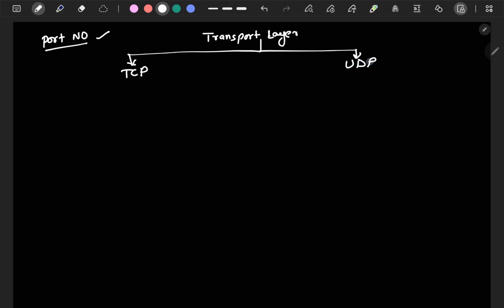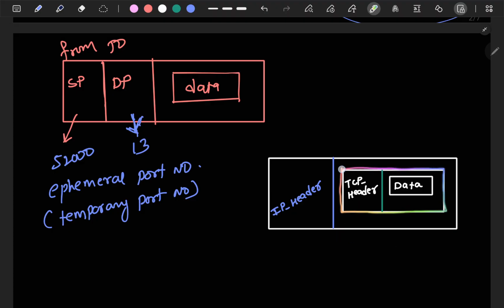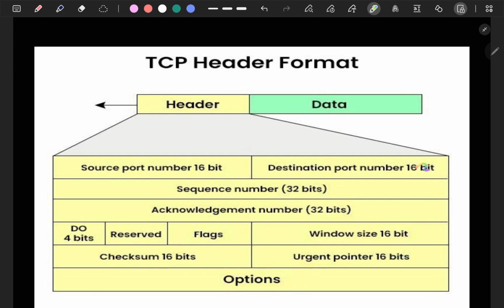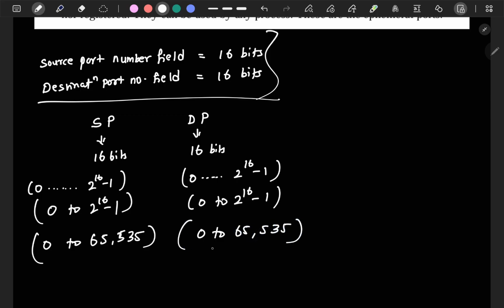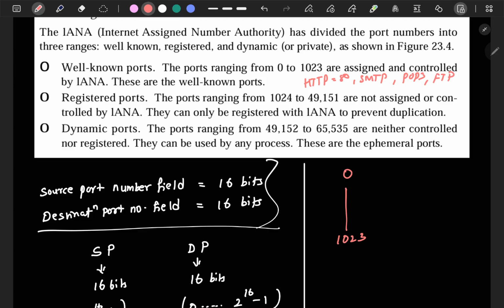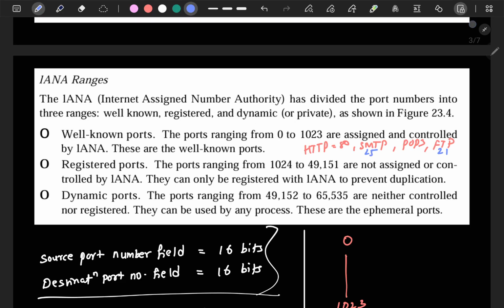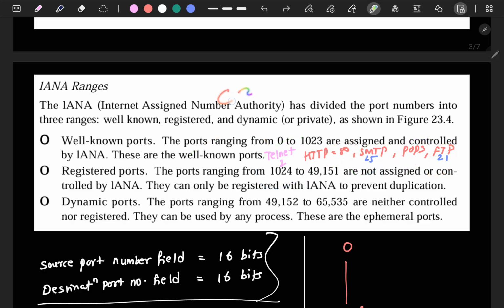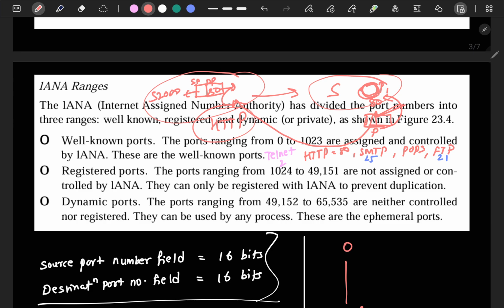Transport layer: IANA Ranges(Port Numbers)